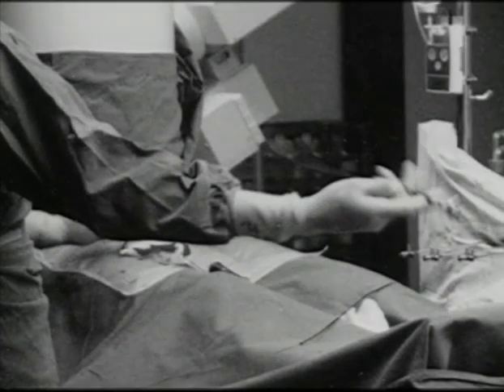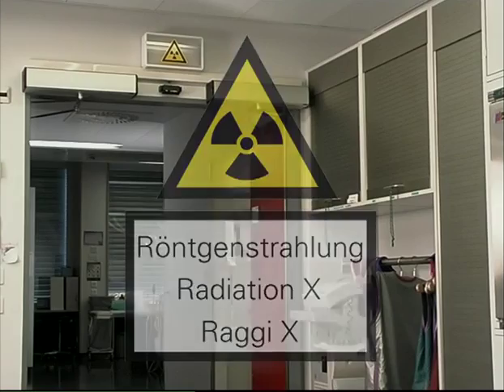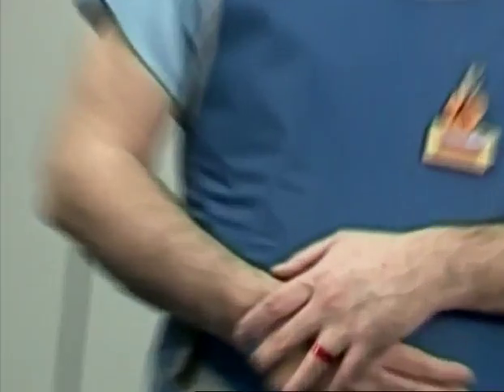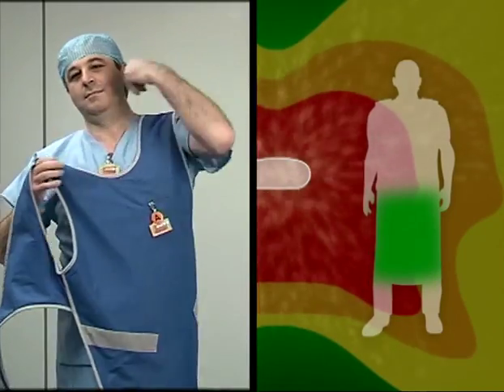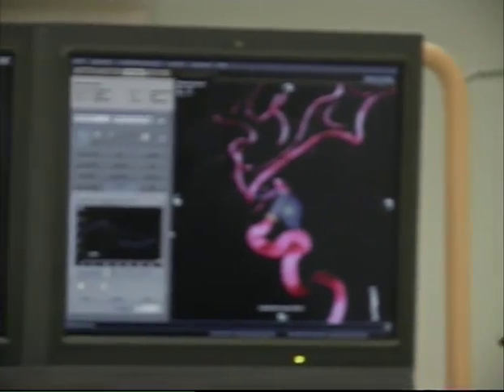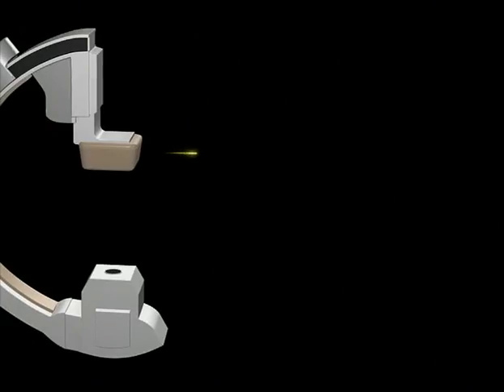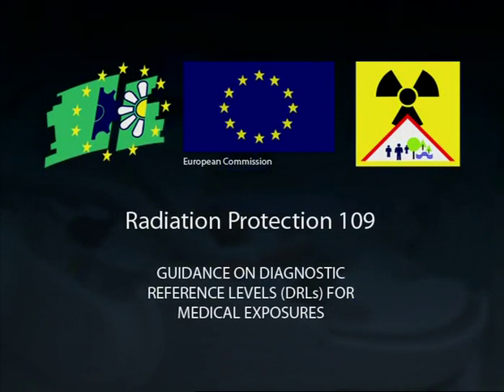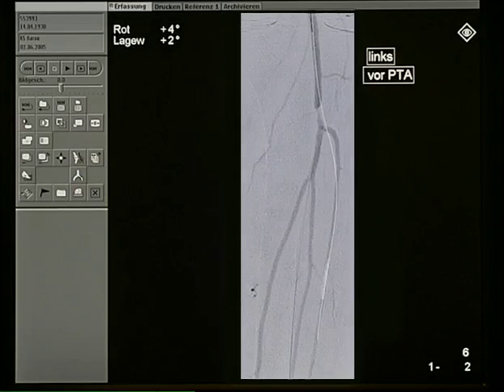Interventional radiation safety